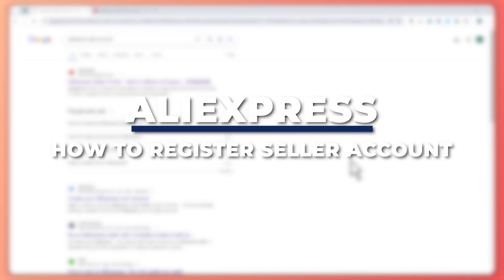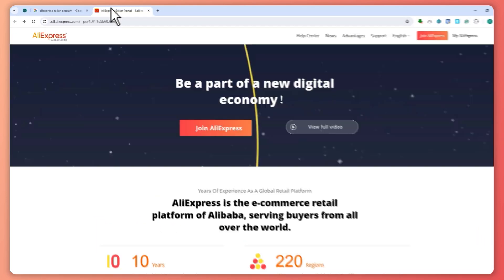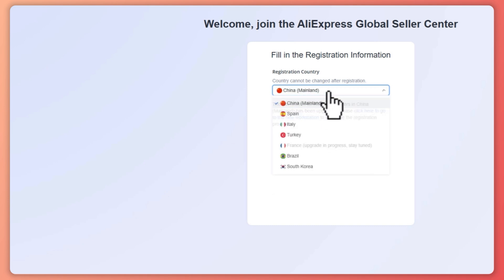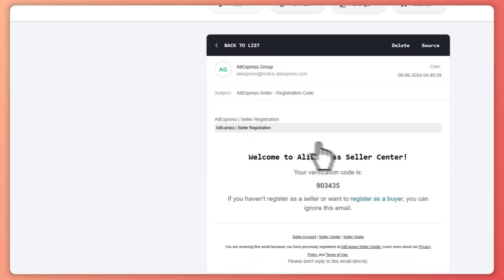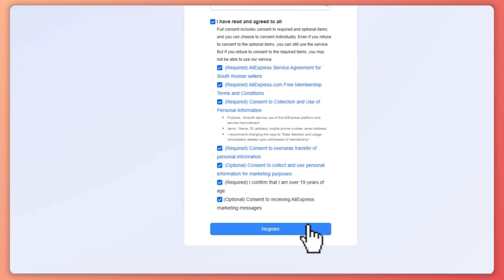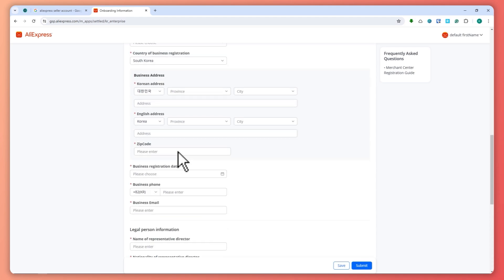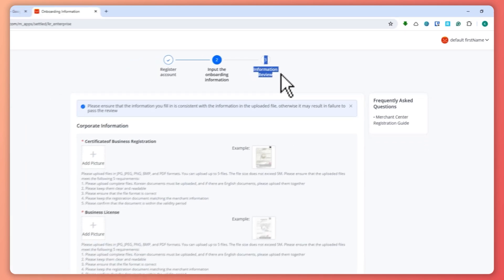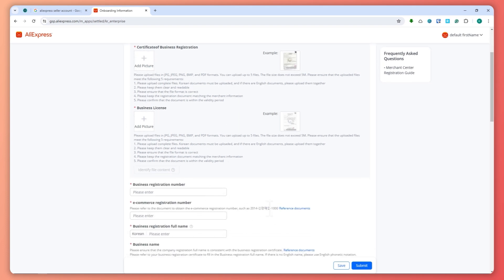How To Create AliExpress Seller Account In 2025 (Easy Tutorial)